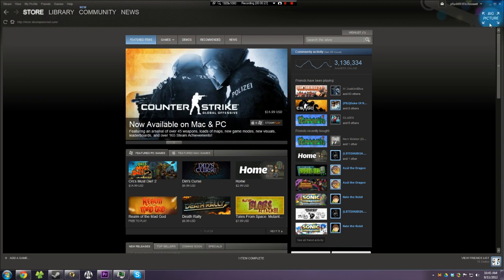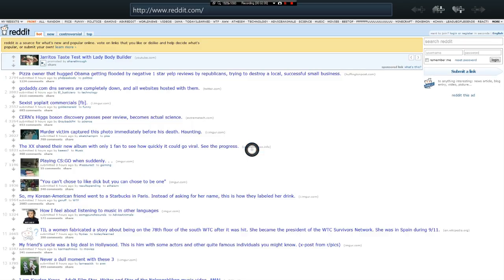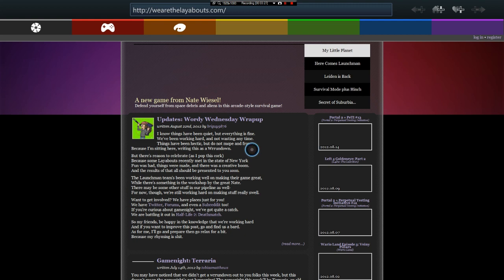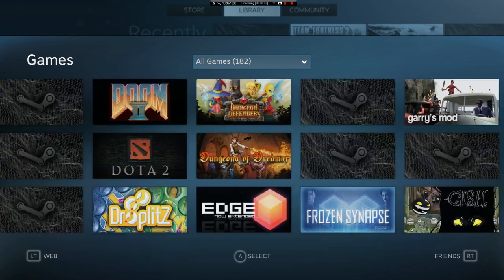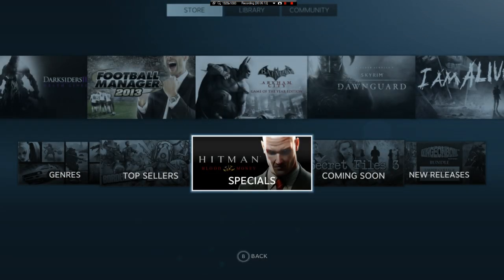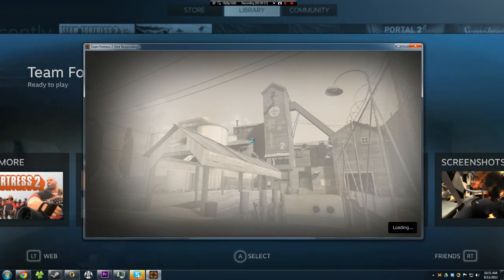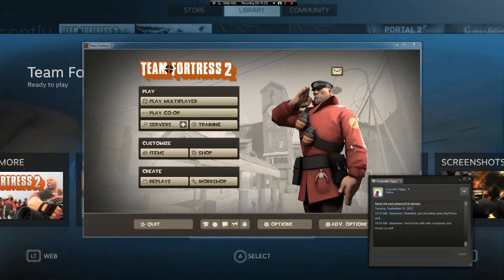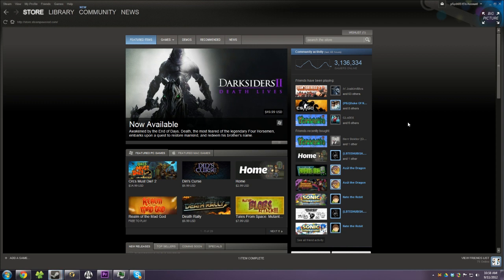Playing around with Steam Big Picture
This probably doesn't deserve a video but hey